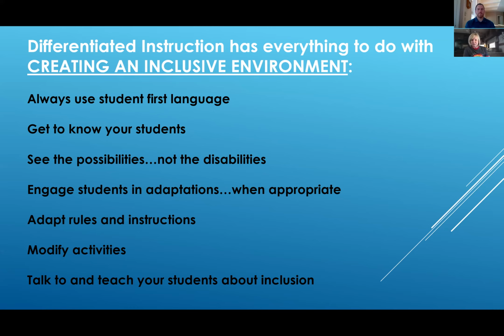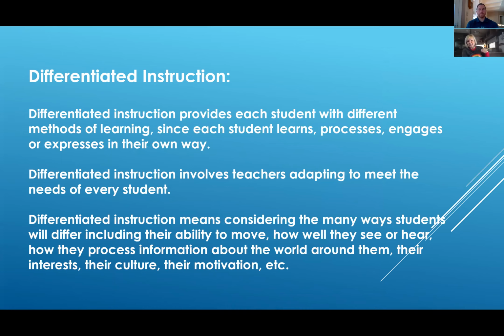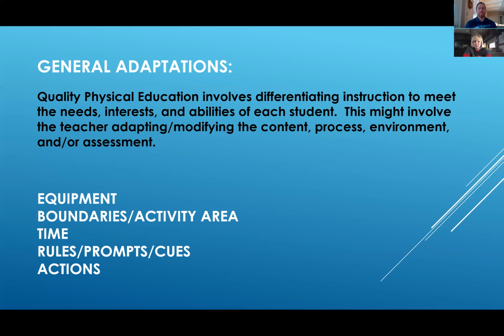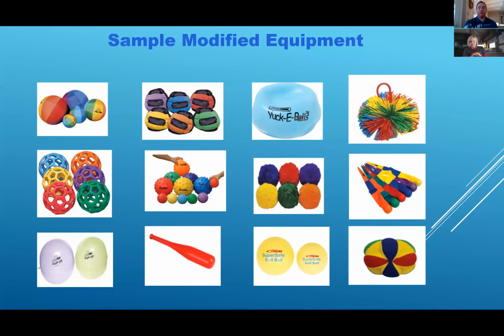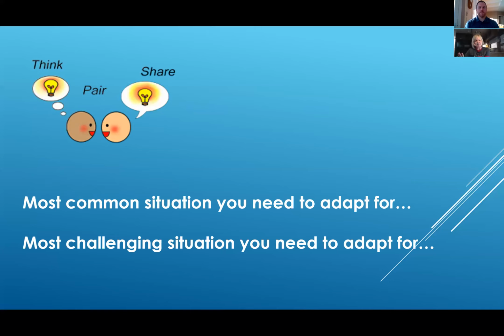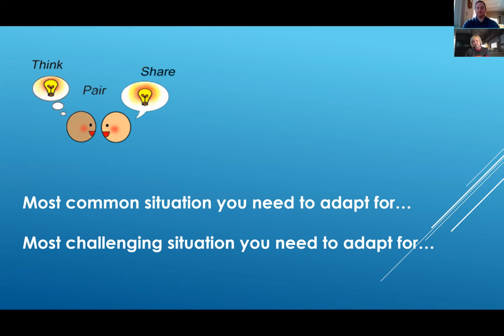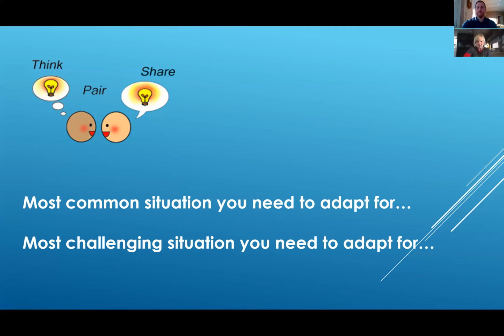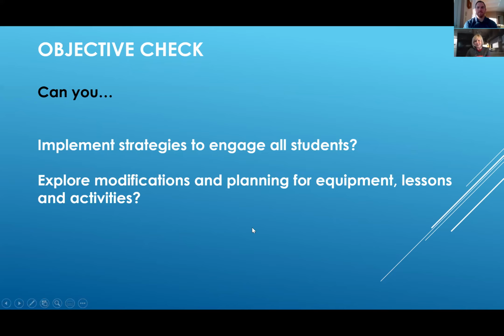Instructional Differences K-12: How to Implement Learning in Various Environments